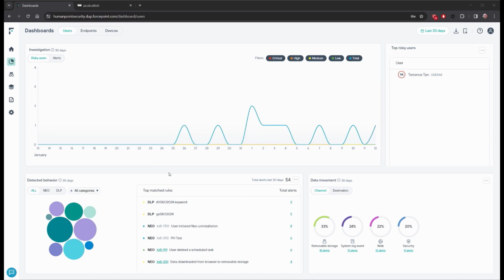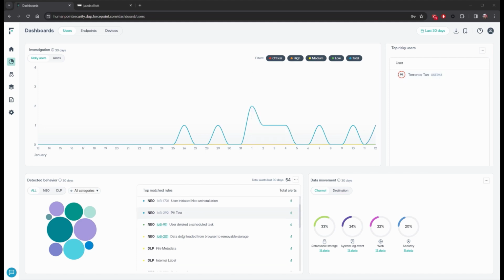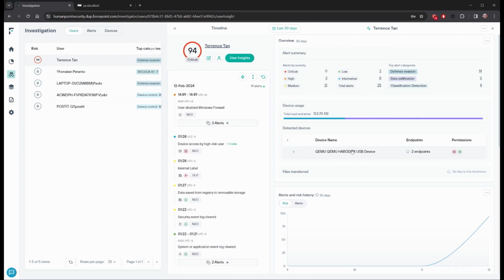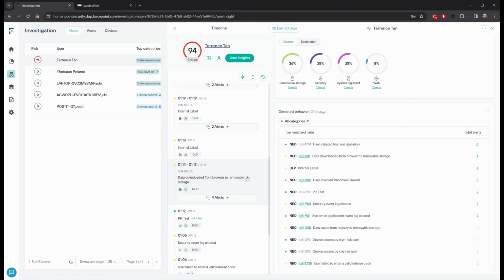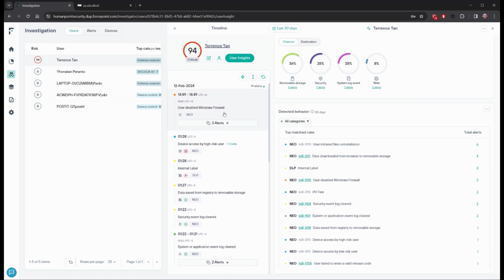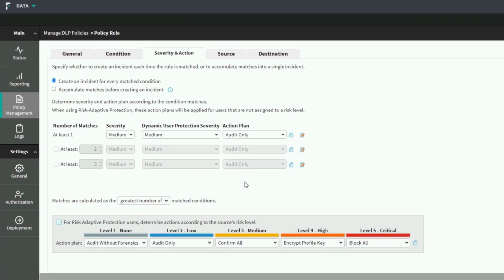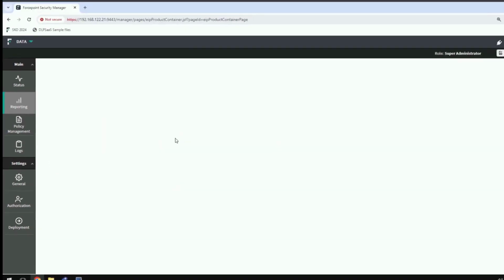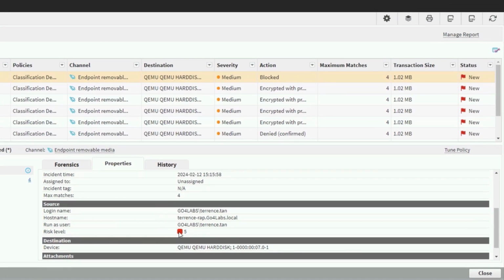Data Security Everywhere - Automate Data Security Management with Risk-Adaptive Protection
In this short demo, Channel Sales Engineer Mitchell Powell illustrates how Forcepoint's Risk-Adaptive Protection dynamically changes to apply data security policies based on a user's behavior.